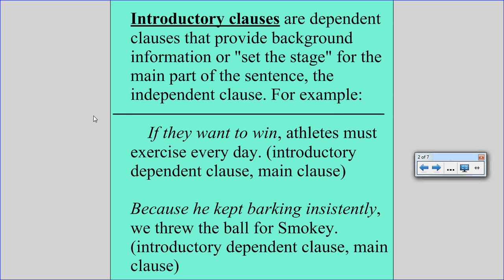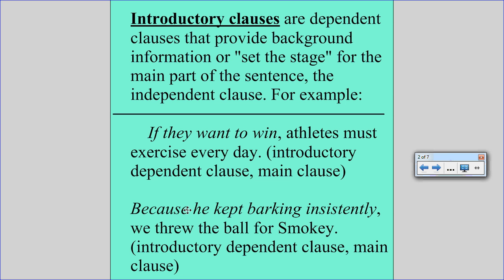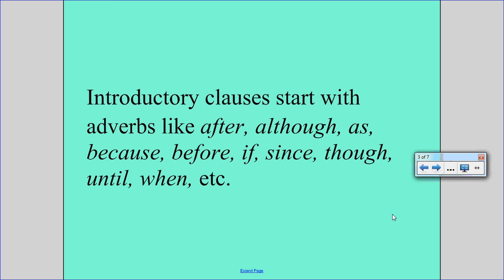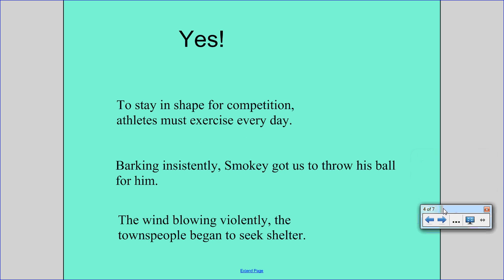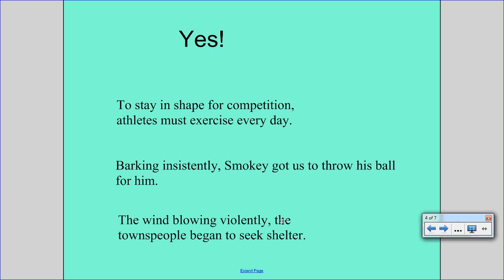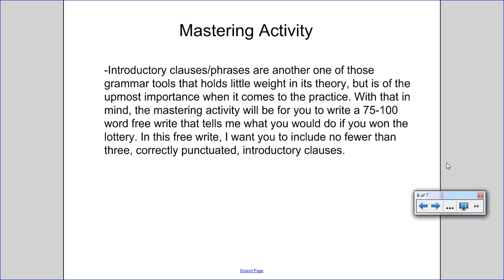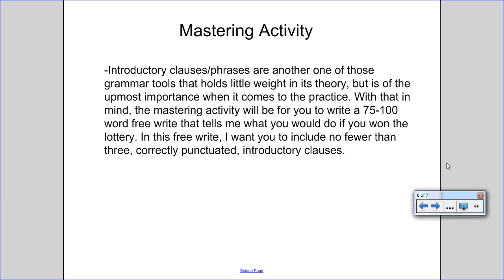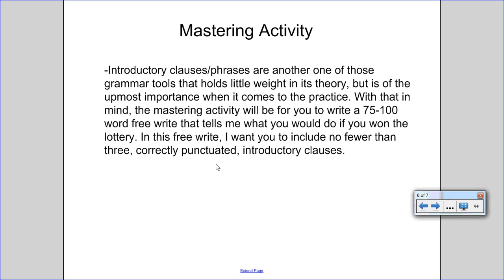Introductory Clauses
LCCPA Grammar Lesson on Introductory Clauses.